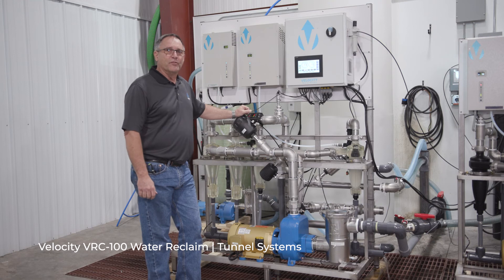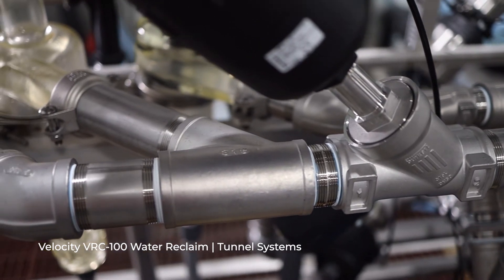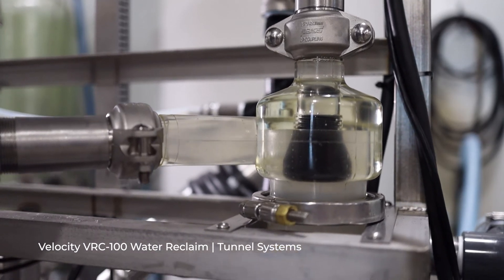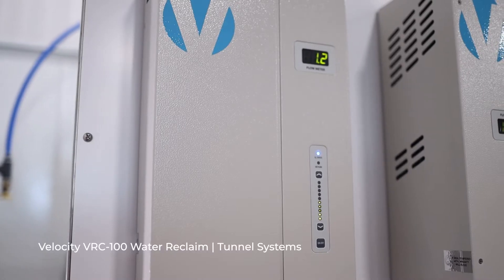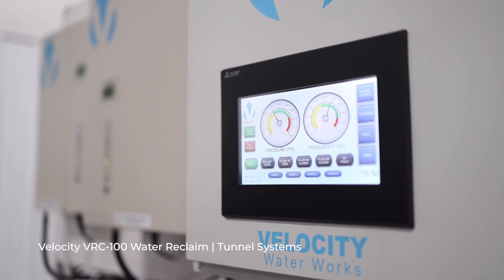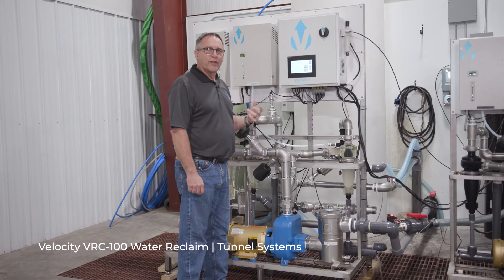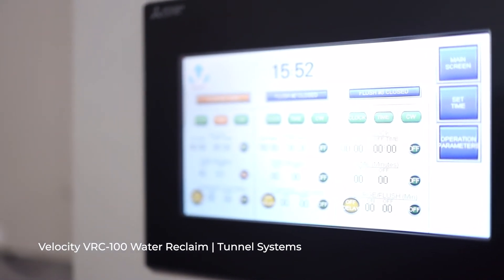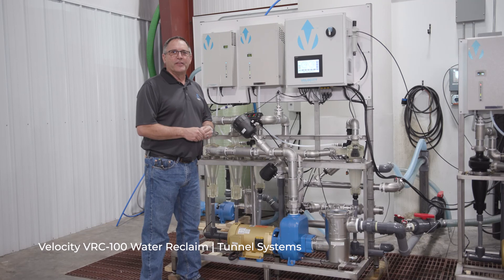Velocity VRC-100 100GPM Water Reclaim System for Tunnel Car Washes | Walkthrough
In-depth tour of the features and benefits of the Velocity VRC-100 100GPM Water Reclaim System.

Engineered to service professional car wash tunnel systems, this video discusses:

Advanced Technology Oxidation: Option for UV Bulb or Ozone Generation from Ambient Air. Removes the need and maintenance of an oxygen concentrator.

State-of-the-Art Human Machine Interface: Control and access in real-time. React faster to anomalies.

Low-Turbulence Plumbing: Stainless Steel piping with soft corners increases efficiency.

24/7 Circulation: For odor-free operation and True 5 Micron Particle Separation.

 Stainless Steel Angle Body Piston Valve: Durable material with industry-leading life cycle expectancy.

Integrated Trench Flush: 3 programmable trench flush options to maximize circulation.

Heavy-Duty TEFC Motor: Totally Enclosed Fan Cooled. Protected from moisture and dirt.

High-Efficiency Pump: Deliver constant flow to every application 24/7.